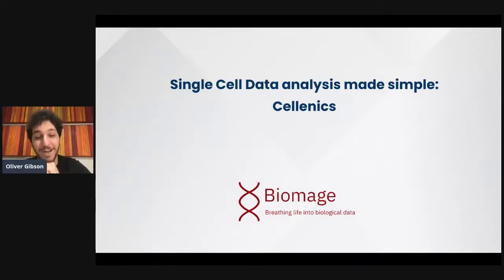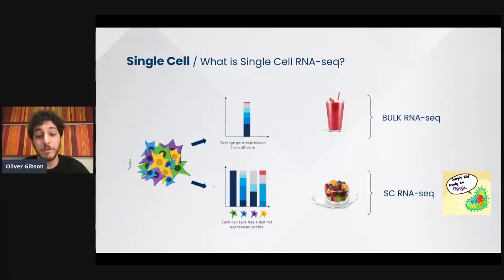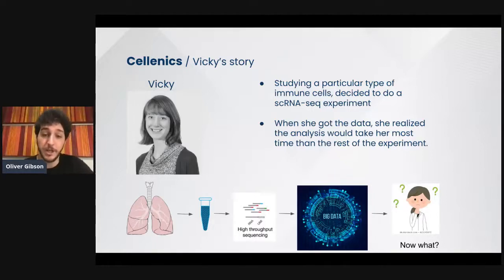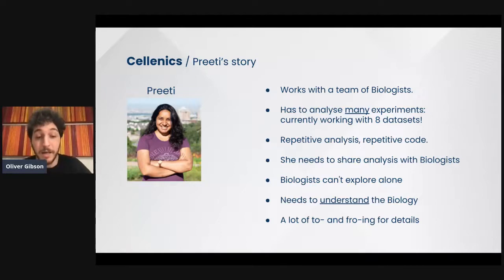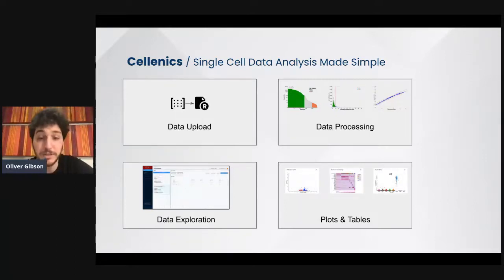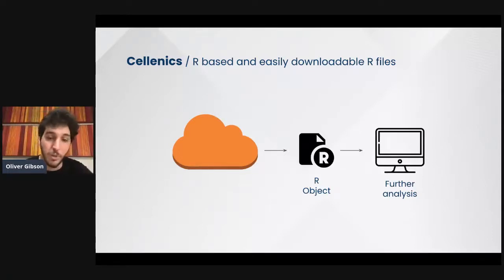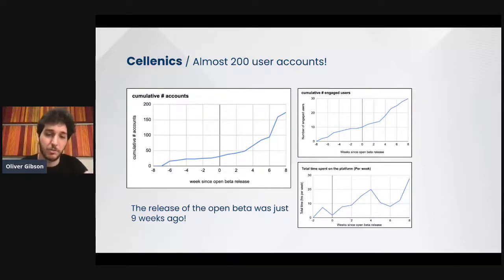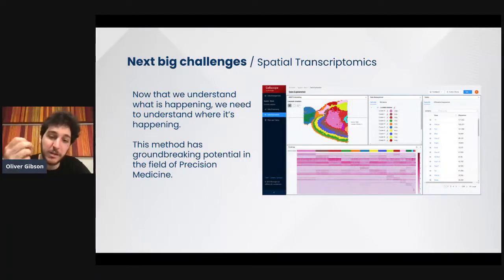Cellenics - Oliver Gibson at OPM1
Oliver Gibson presented "Single-cell data analysis made simple: Cellenics" at the Open Precision Medicine conference on October 22, 2021.

Oliver is currently writing his thesis for a seven year degree in Biology with Bioinformatics specialization and recently completed a BSc in Data Science at the University of Buenos Aires. Passionate about science, he has also taken part in research projects in Molecular Biology and Biophysics in two different institutions in Argentina.

At Open Precision Medicine, we bring together leading experts in precision medicine to discuss advances in diagnostics, genomics, and drug development enabled by open source tools. OPM1 was hosted by Biomage Ltd. and The Bioinformatics CRO.